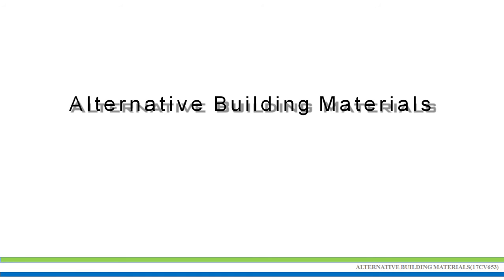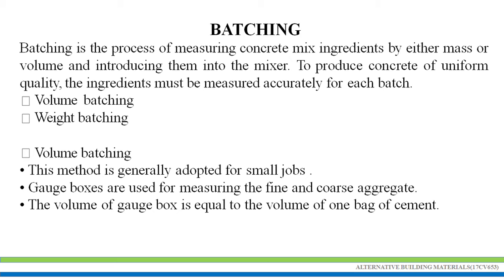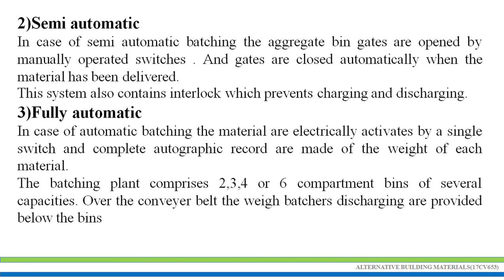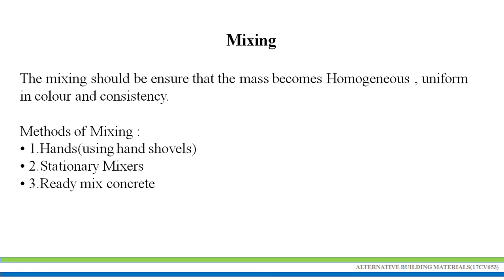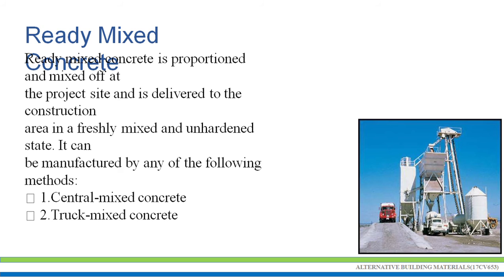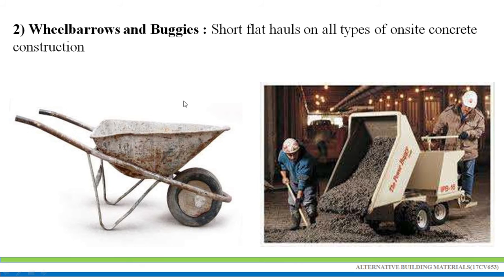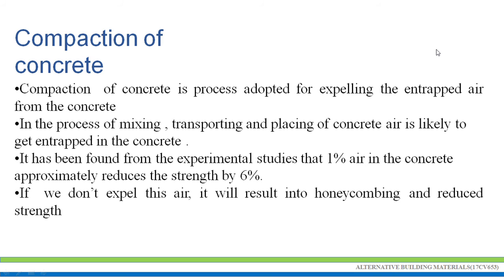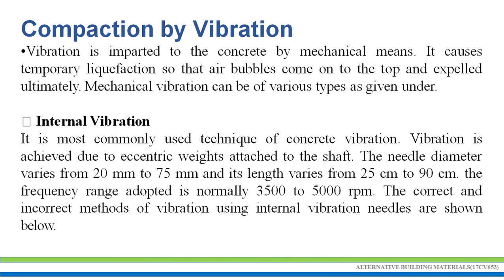Module 5- Process of Concrete